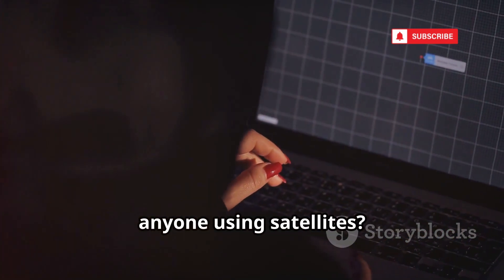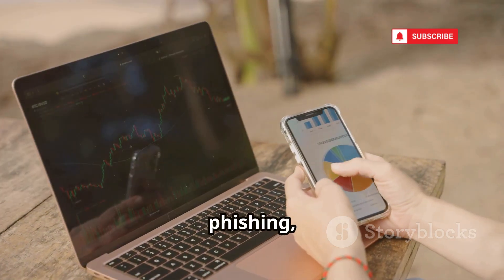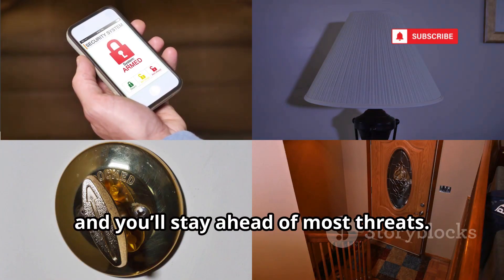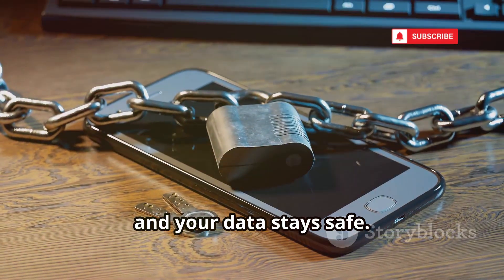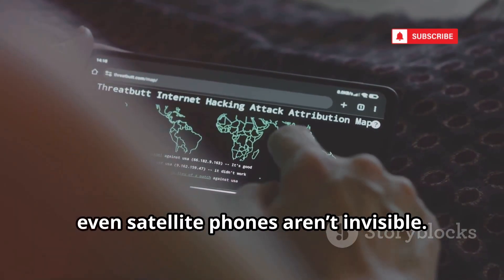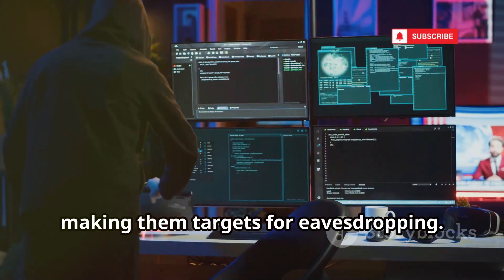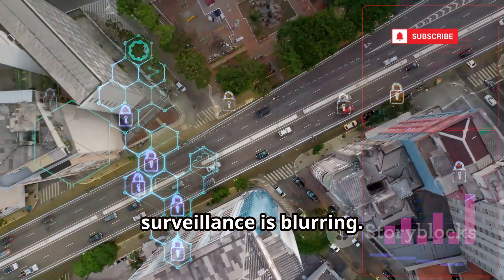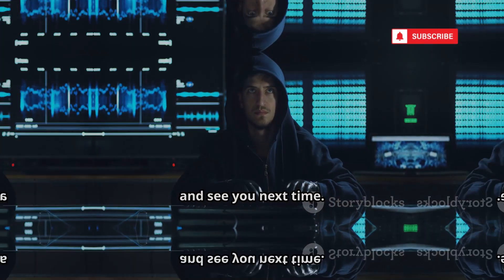10 FREE Satellite Tracking Tools Used By Hackers To Track Anyone!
10 FREE Satellite Tracking Tools Used By Hackers To Track Anyone!

Explore the fascinating world of **satellite tracking** and uncover its surprising **privacy implications** in this educational video! We break down the top ten satellite systems—like GPS, GLONASS, Galileo, BeiDou, Iridium, and more—and reveal how vulnerabilities in your own devices and apps, rather than satellites, put your **location data** at risk. Learn about malware threats, app permission management, and digital hygiene to stay protected from hackers. Discover how CubeSats, weather satellites, and spy satellites are shaping the future of surveillance, and why understanding this technology is crucial for your privacy.

OUTLINE:

00:00:00 The Eye in the Sky
00:00:47 GPS - The Ubiquitous Tracker
00:01:49 GLONASS - Russia's Answer to GPS
00:02:45 Galileo - Europe's High-Precision Player
00:03:40 BeiDou - China's Global Ambition
00:04:27 Iridium - The Global Satellite Phone Network
00:05:21 Spy Satellites - The Ultimate Peeping Toms
00:06:15 Weather Satellites - More Than Just Clouds
00:07:00 Communication Satellites - The Global Data Firehose
00:07:52 Remote Sensing Satellites - Seeing the Invisible
00:08:50 CubeSats - The Democratization of Space
00:09:38 Staying Safe in a Connected World